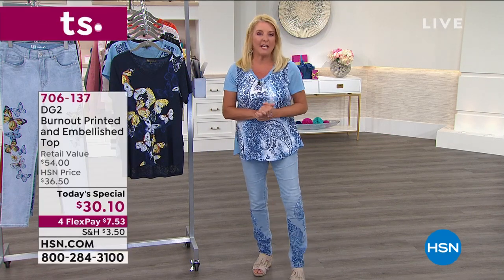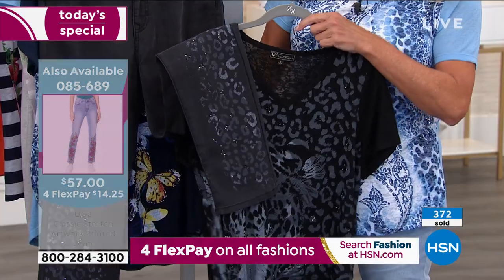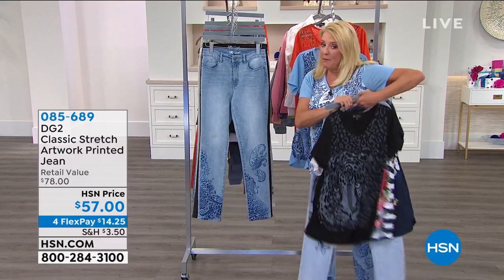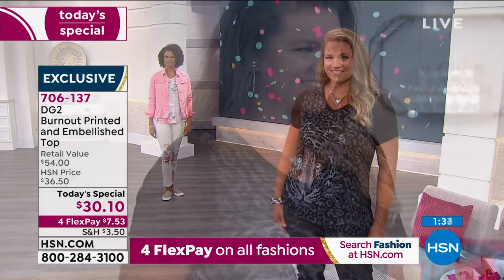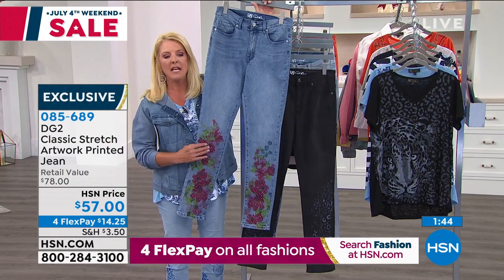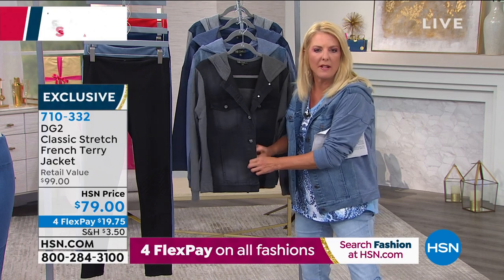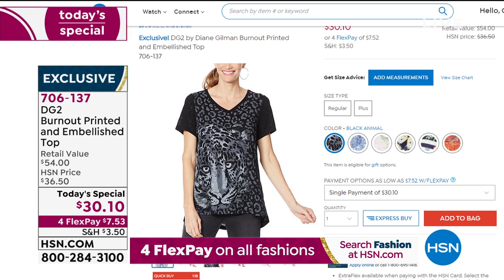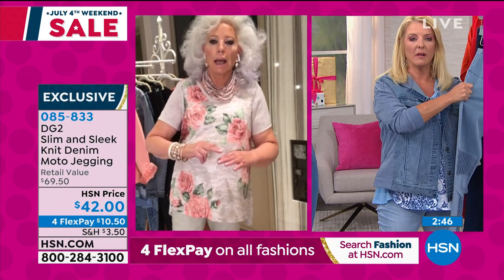HSN | Diane Gilman Fashions Celebration 07.02.2020 - 12 AM